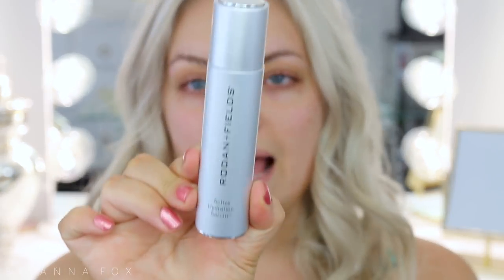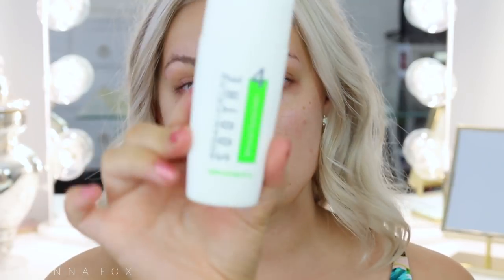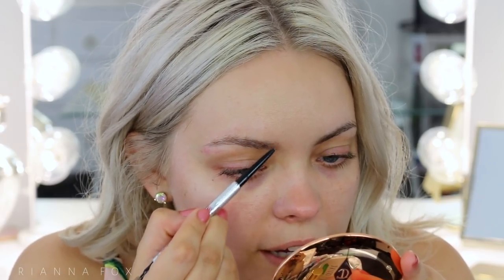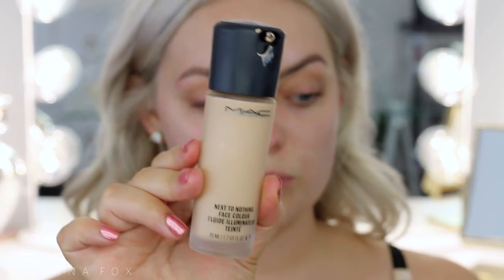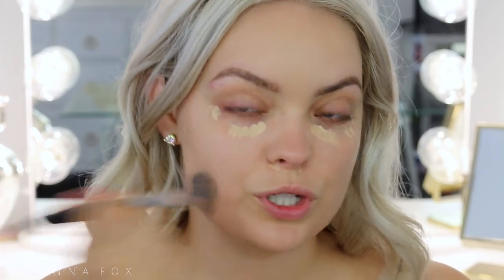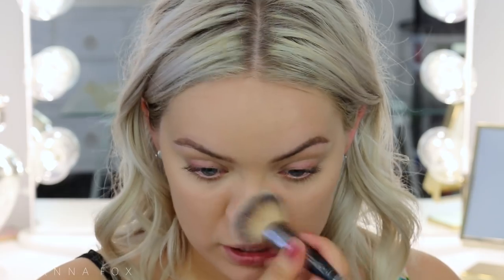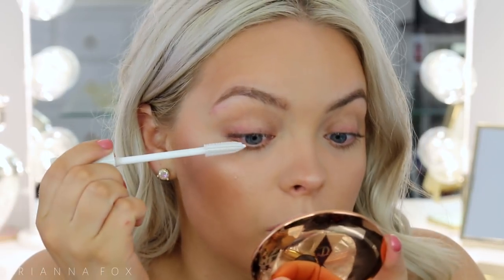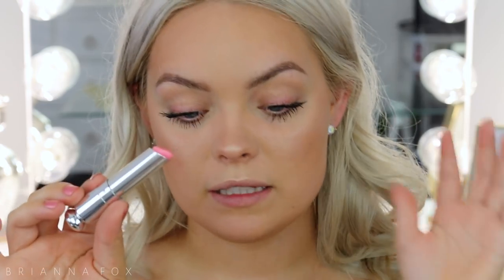Minimal Makeup Tutorial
Hey friends! Today I'm showing you this quick and easy minimal makeup look that I've been wearing constantly because it's so perfect for Summer! What's your go-to Summer look?

WHAT I'M WEARING:
Shirt- Bought it last year & cant find it anywhere online! :(